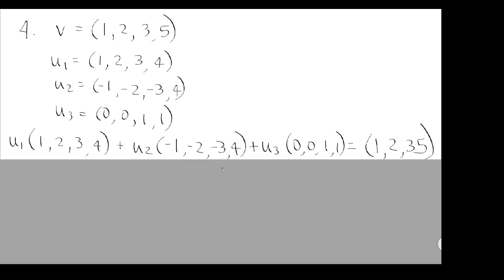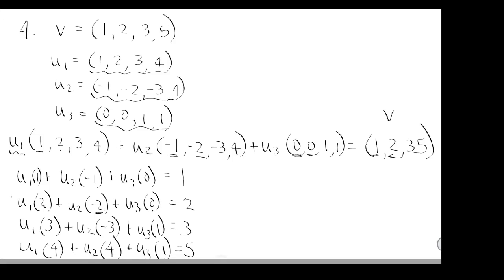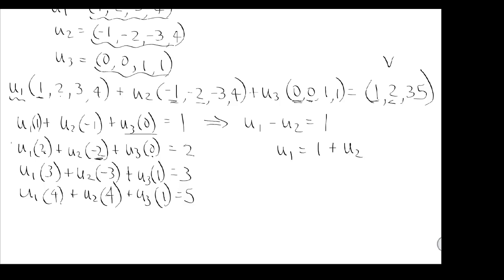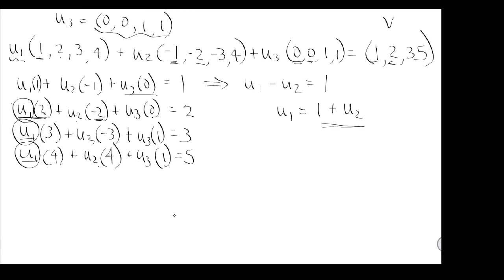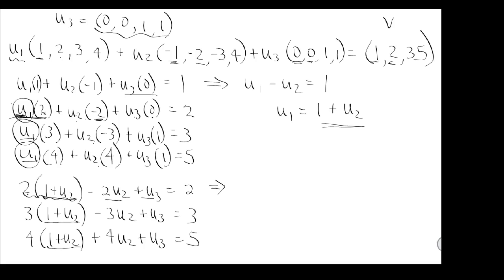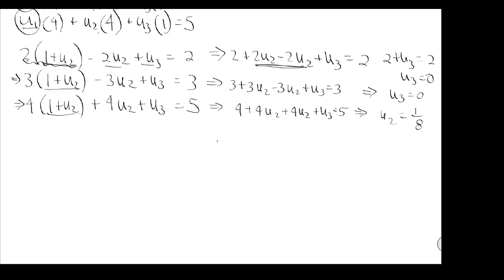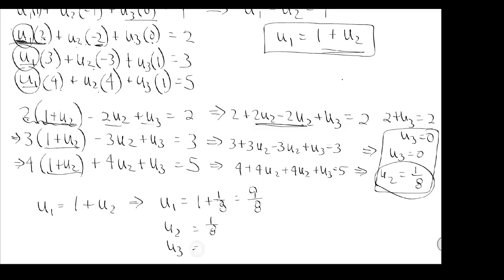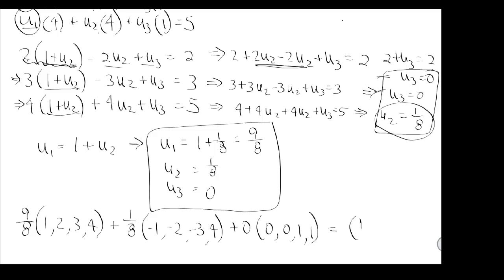Linear algebra ch 4 sec 1-3 review #4